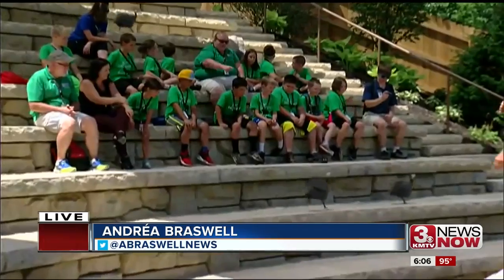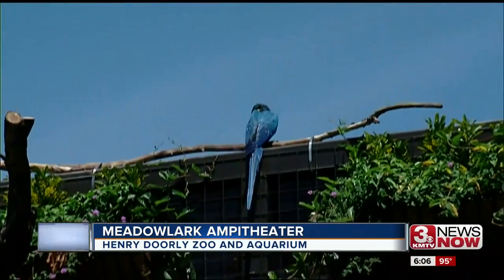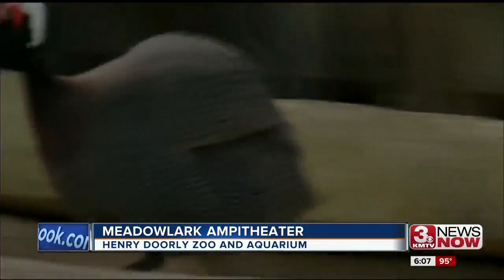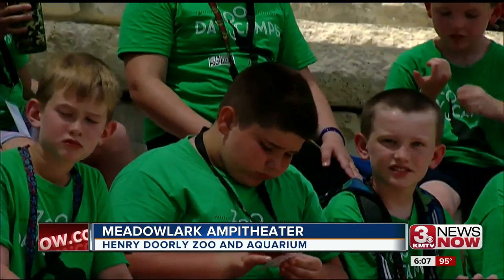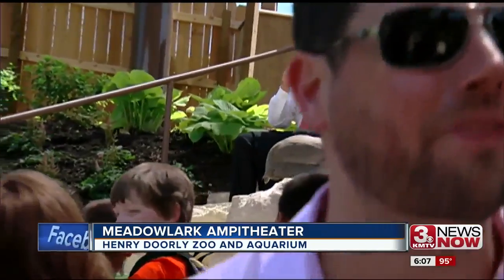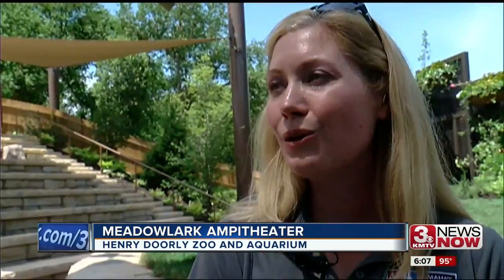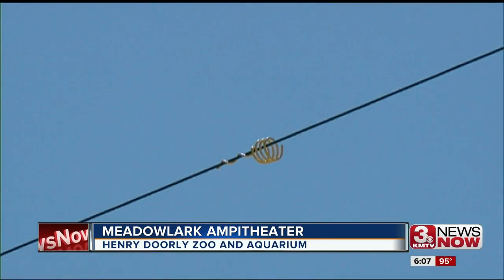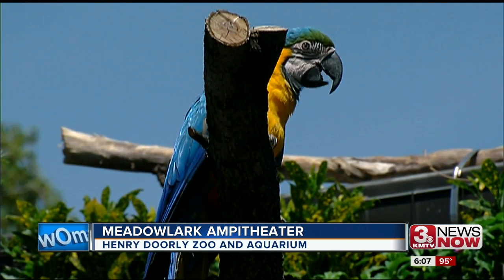New meadowlark amphitheater at zoo